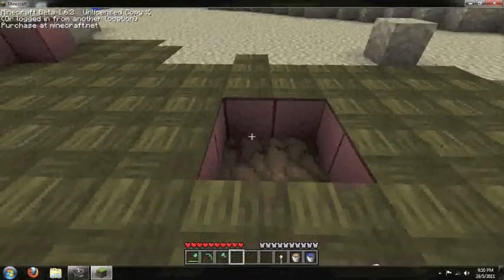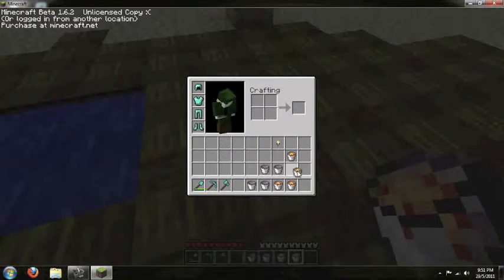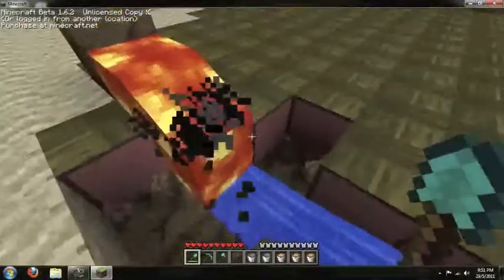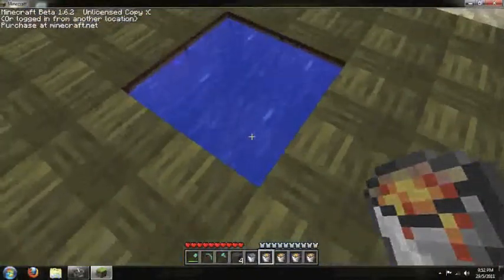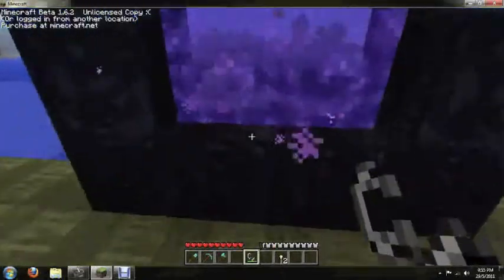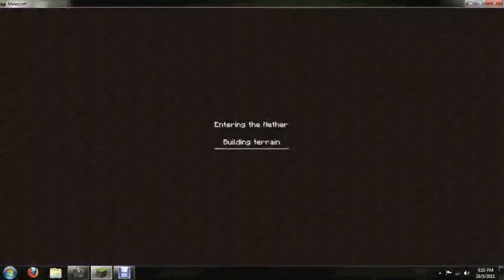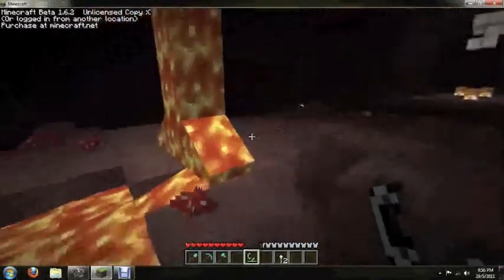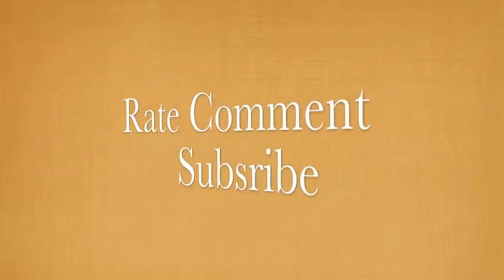Minecraft Obsidian,Cobblestone and Nether Tutorial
How to create cobblestone generator and farm obsidian also a trip to the nether